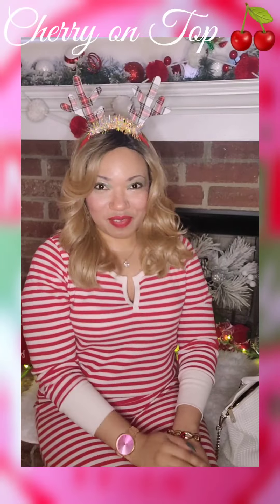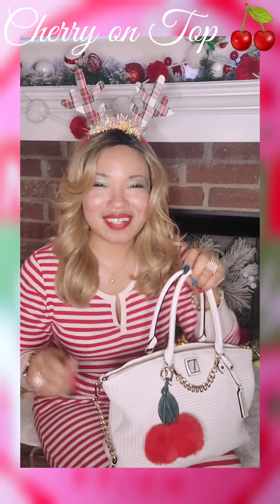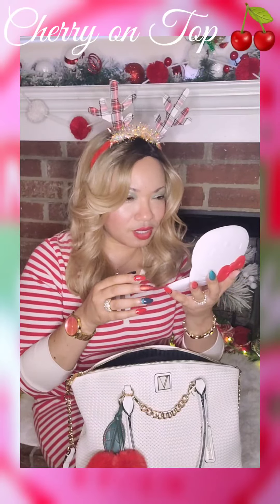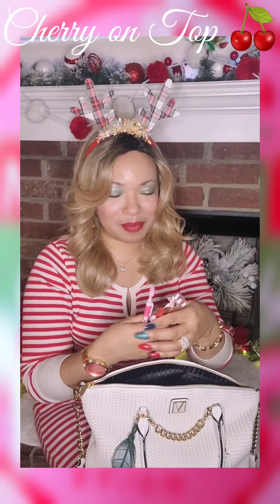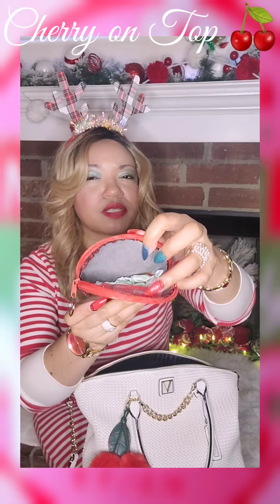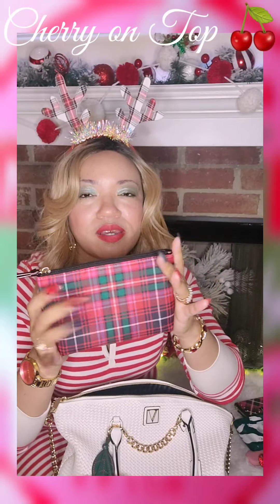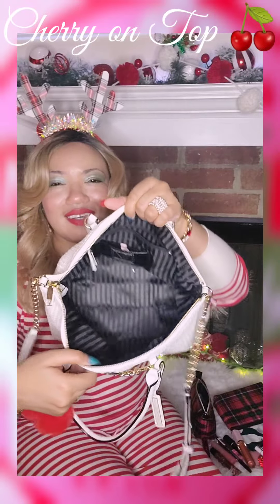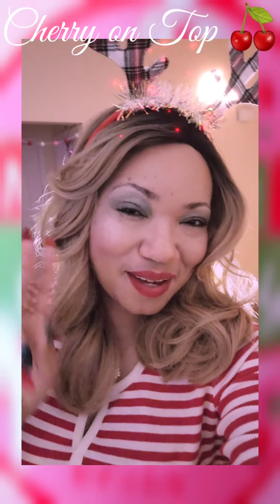🥰What's in My Victoria Secret Purse 👛 🥰💕❤️🍒🎄2022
And this Christmas 🎄 will be a very special Christmas for Meeeeee🎶🎵😁 I love that song🙋‍♀️ yall doing alright ☺️ guess what. I love you🔥💝💕❤️ yall are the Sweetest and the Bestest Cherry Pies 🍒🥧 in Cherryland 🍒🏩💕 thank you so much for all your love and support ❤️ 💖 😘, peace ✌️ Happy Merry Days 🙋‍♀️🎄❄️💝🍒

Wholeness and Balance 💯
Be Blissed 🎇💗🍨

Road to 1k😀 let's goooo🤗